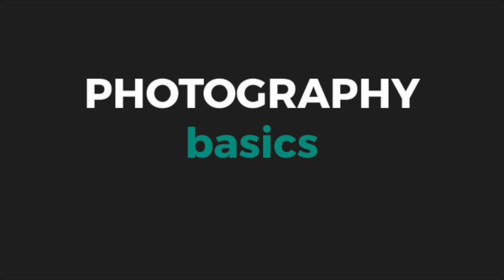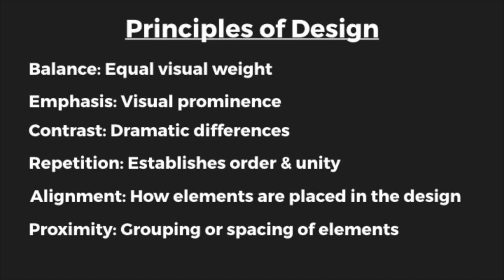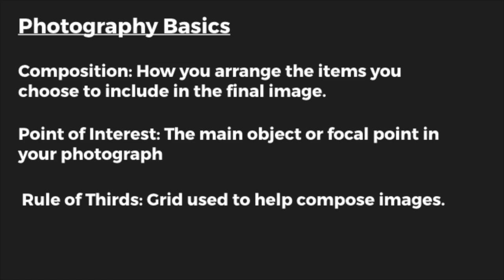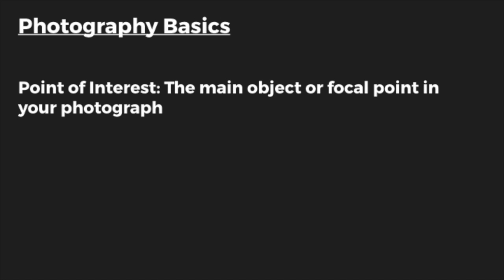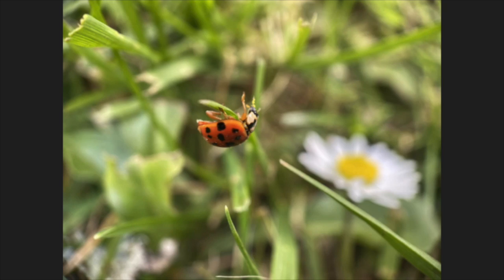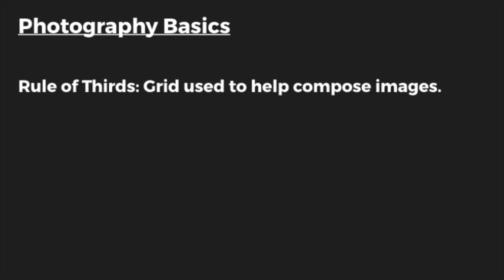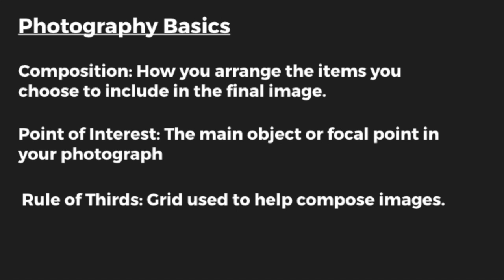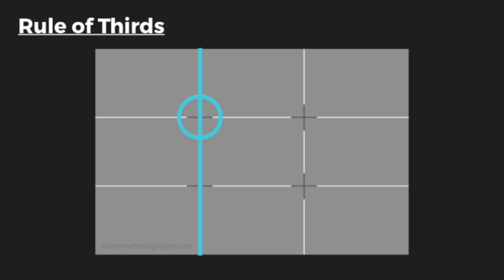IDM - Photography Lesson #1 - 04-16-2020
Ms. Gruber's Intro to Digital Media Class Photography Lesson #1. We cover composition, rule of thirds & point of interest as well as some specifics to this weeks assignment.